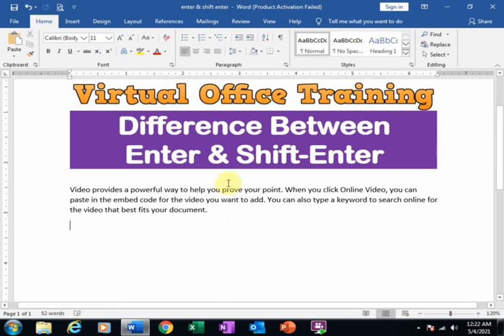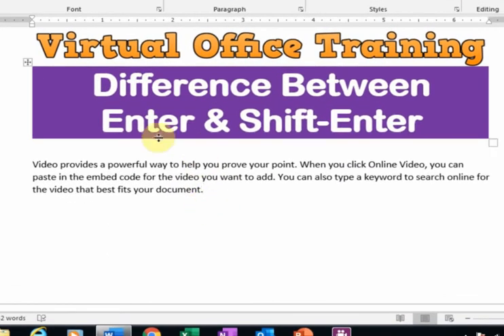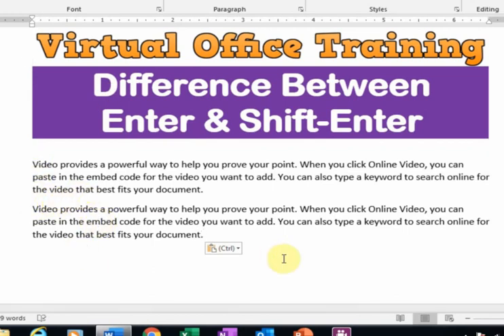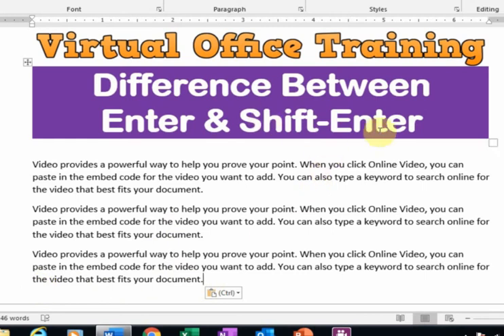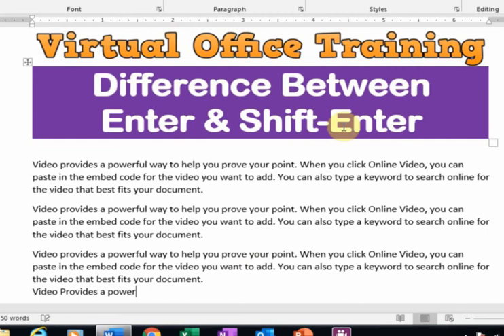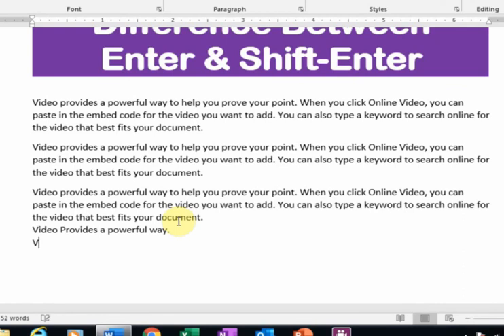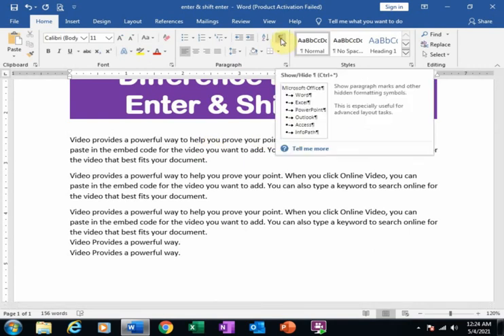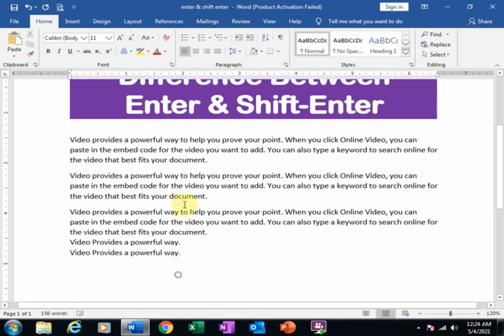Use of Enter & Shift-Enter in Microsoft Word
In this informative YouTube video, Nadir Ansari from VirtualOfficeTrain demonstrates the effective use of Enter and Shift-Enter in Microsoft Word. Learn how to properly format your documents and improve your workflow with these essential keyboard shortcuts.

Join Nadir Ansari from VirtualOfficeTrain in this detailed tutorial on utilizing Enter and Shift-Enter in Microsoft Word. Enhance your document editing skills and save time with these handy tips and tricks.

Discover the power of Enter and Shift-Enter in Microsoft Word with Nadir Ansari from VirtualOfficeTrain. Watch this step-by-step guide to learn how to navigate and format your documents more efficiently.

How to create a new line not a paragraph in Microsoft Word,
Use Shift+Enter to create a single line,
Paragraphs and Line Breaks,
word tricks,